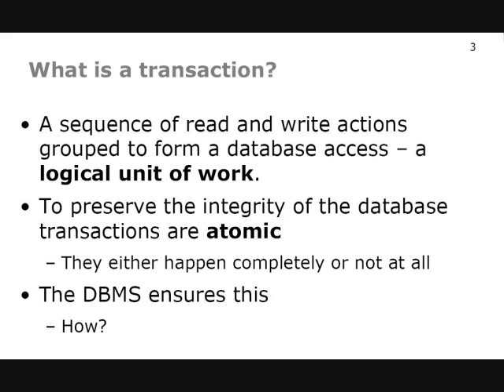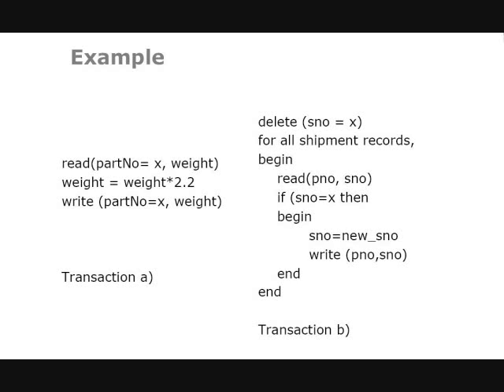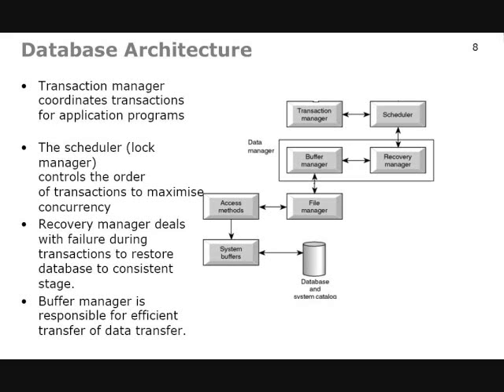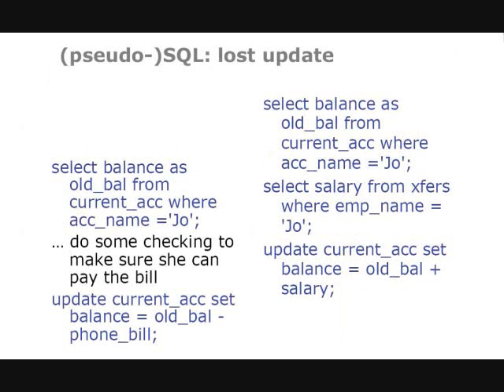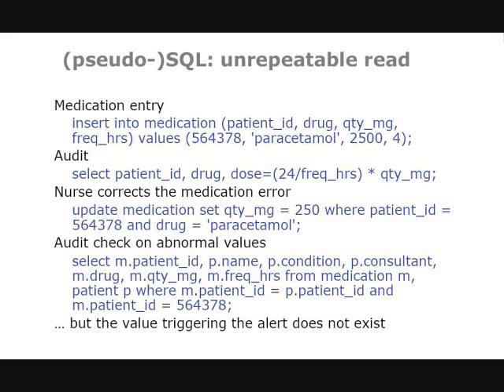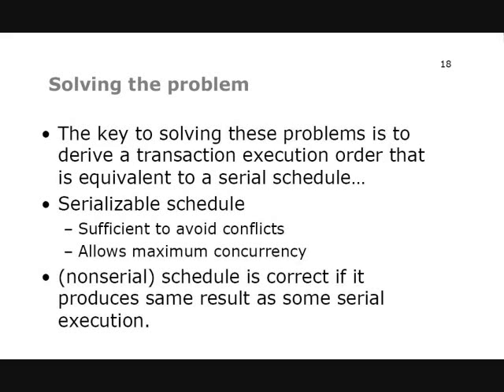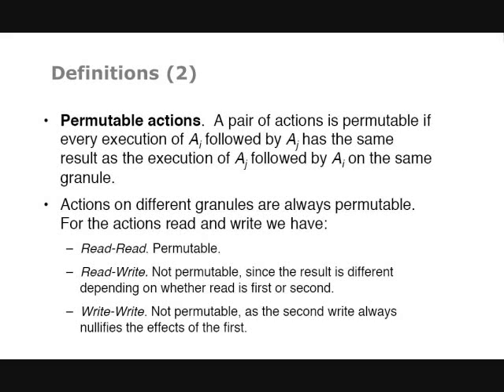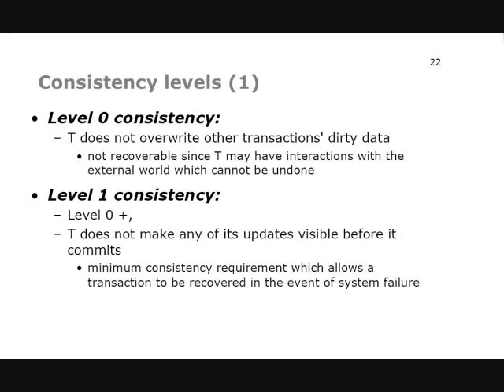UEA Database Lecture 15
Transactions Part1